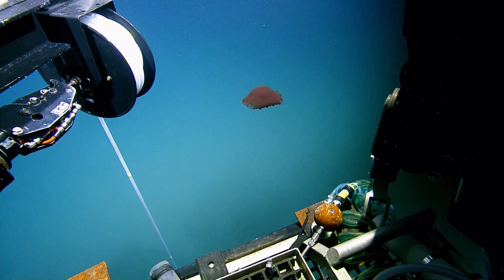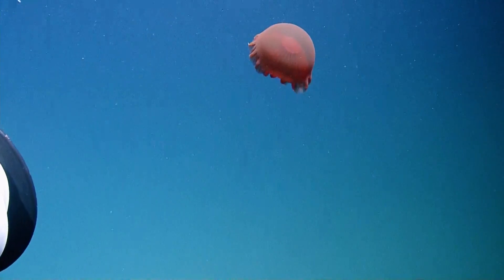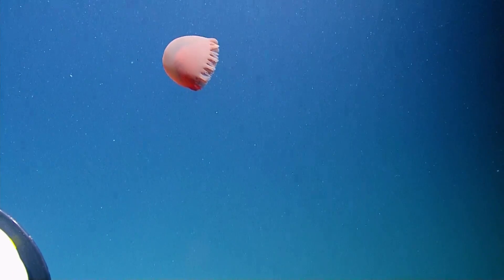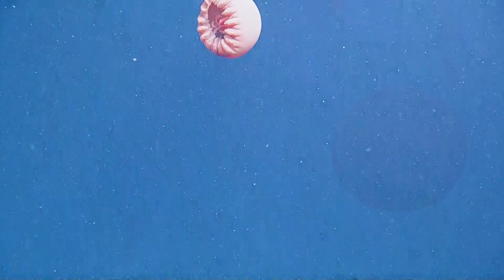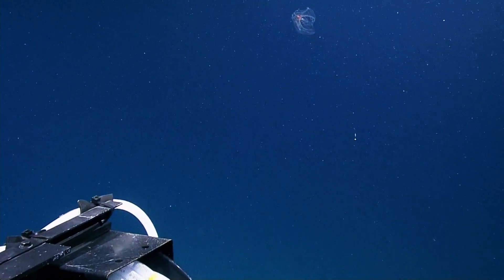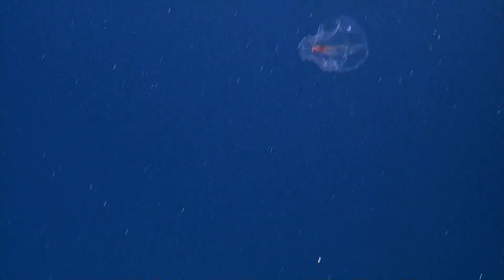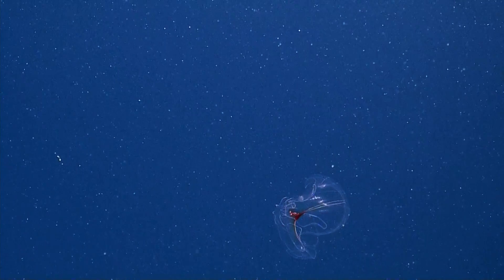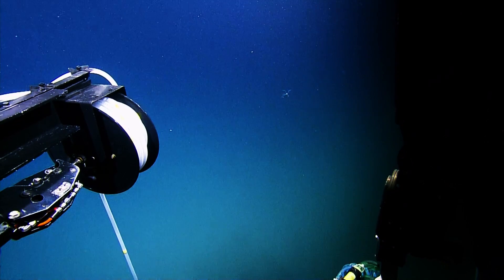Floating Creatures Leave Scientists Awestruck | Nautilus Live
Jellyfish, crabs, and other beautiful creatures float and swim past the camera of ROV Hercules during exploration trips in the Gulf of Mexico.